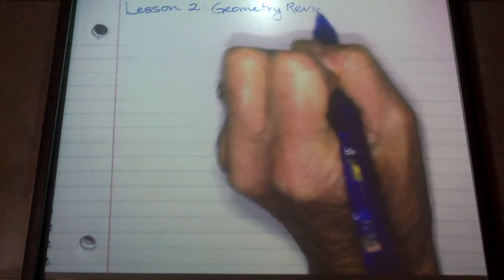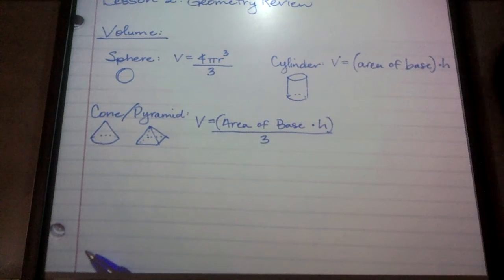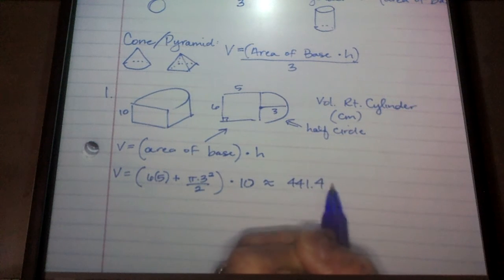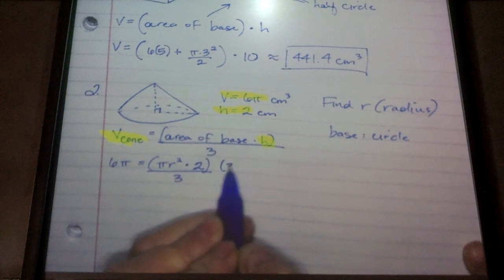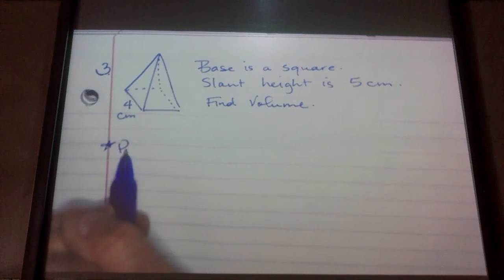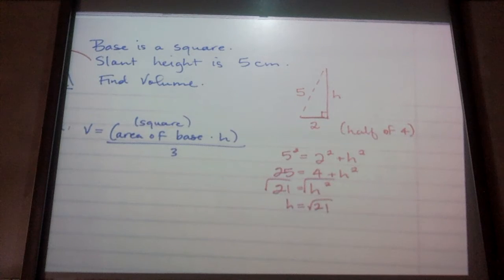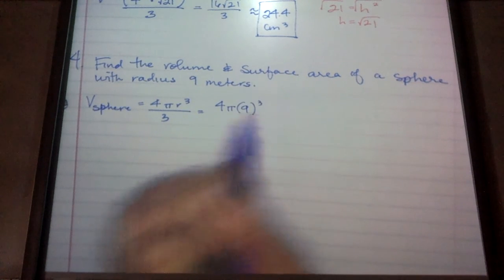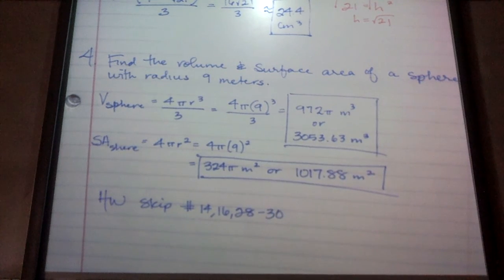Trig Lesson 2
Volume and Surface Area (geometry review)